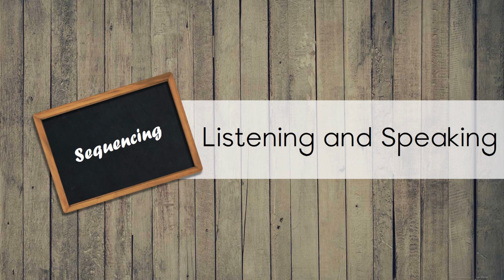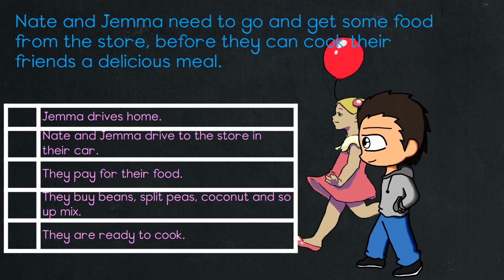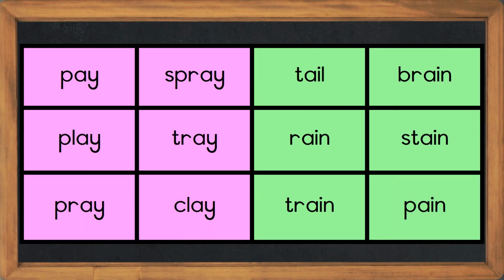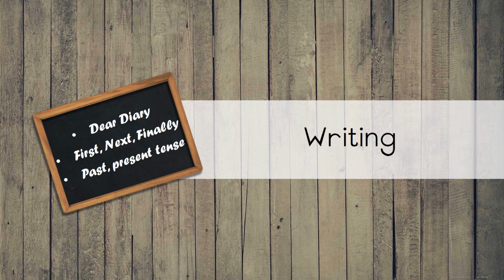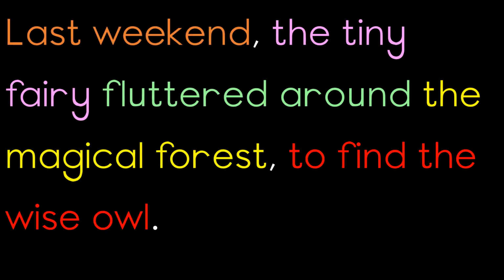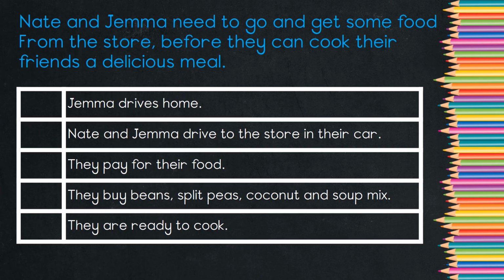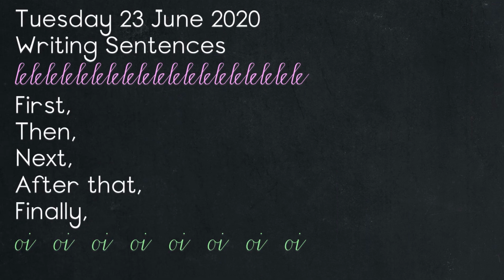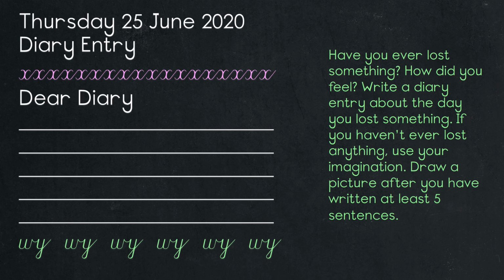English Grade 2 - Term 3 Week 2